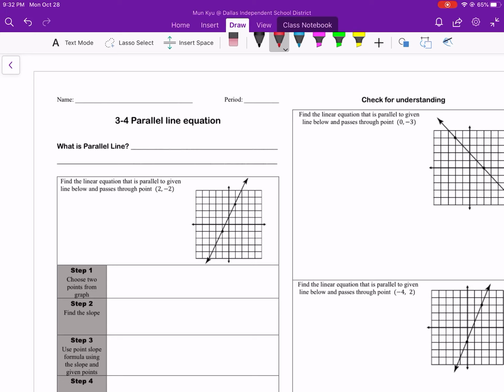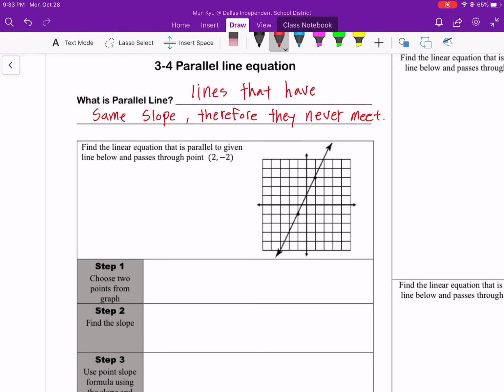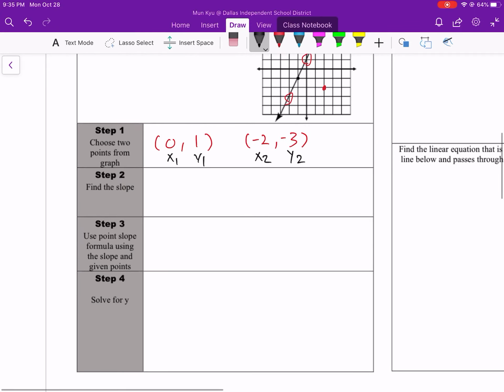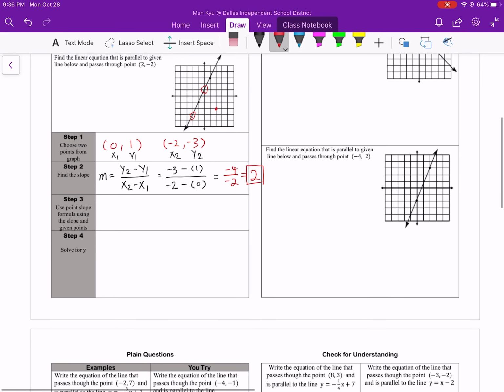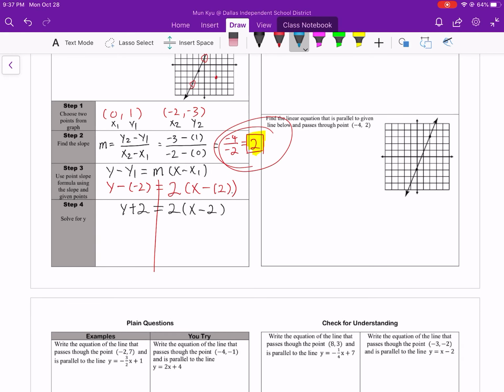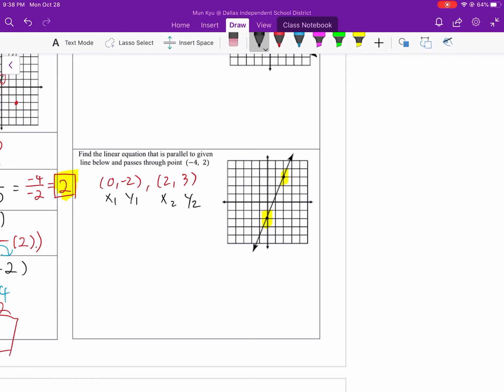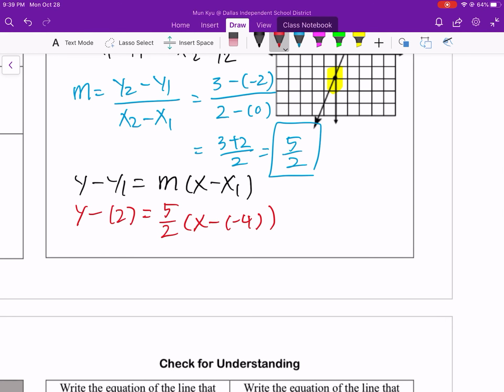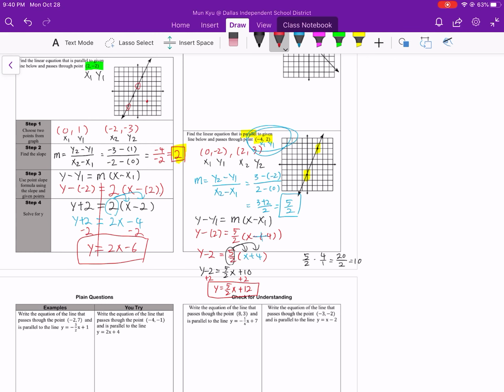Alg1 parallel line part 1